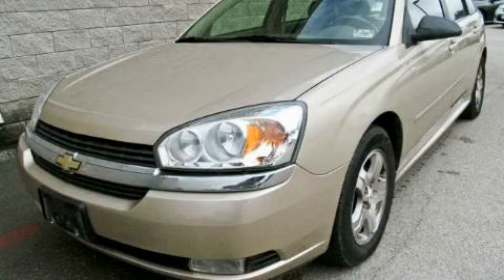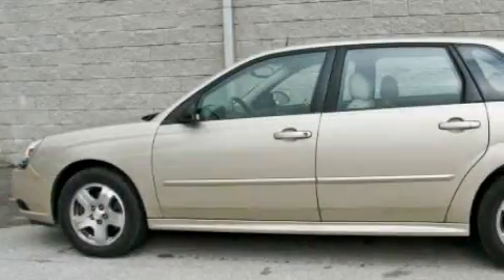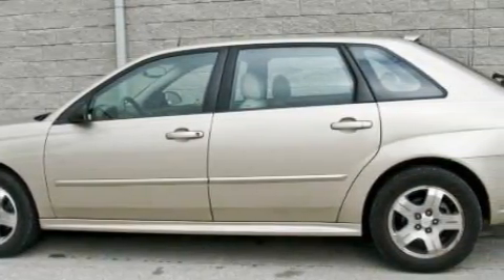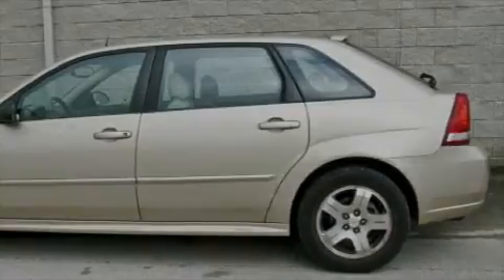2005 Chevrolet Malibu San Antonio TX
Year: 2005
 Make: Chevrolet
 Model: Malibu

 Trans.: Automatic
 Exterior: Light Driftwood Metallic - (Gold)
 Miles: 59,809
 Interior: Neutral Leather

 STOCK: GP7502A

 Used 2005 Chevrolet Malibu Georgetown TX